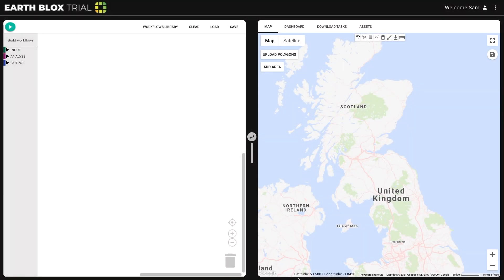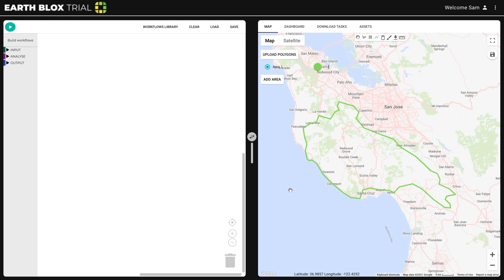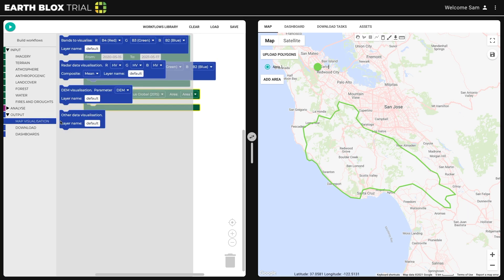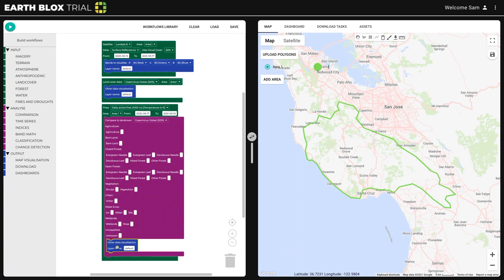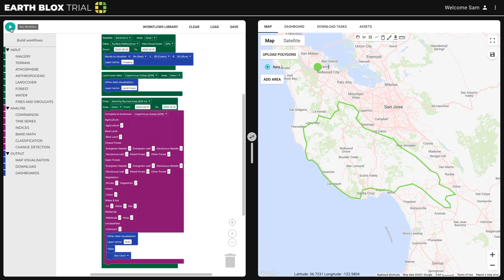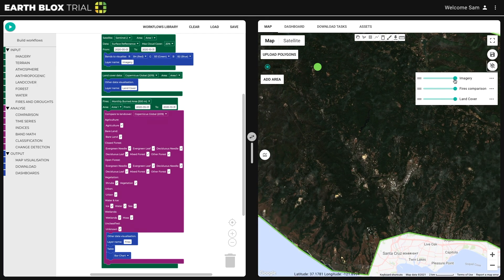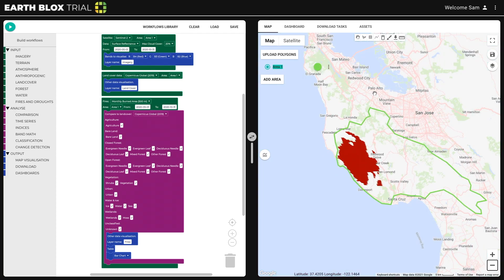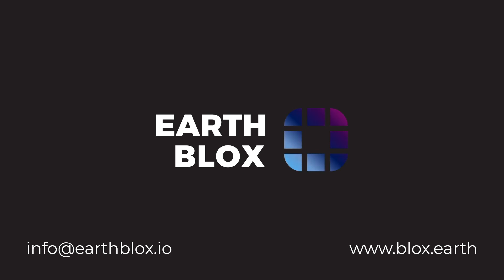Satellite data for insurance risk modelling using Earth Blox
Satellite data for insurance - See how insurance risk analysts use Earth Blox to rapidly assess the extent and historical occurrence of wildfires to determine the maximum probable loss of an insured asset due to fire.

Earth Blox: planetary scale data analysis made easy

Earth Observation data provide fascinating insights into our world and how it is changing. But until now manipulating the data hasn’t always been easy. Your tech skills had to match your interest. Or your budget. Earth Blox brings you Google Earth Engine's petabytes of data and processing power in a code-free yet customisable way.